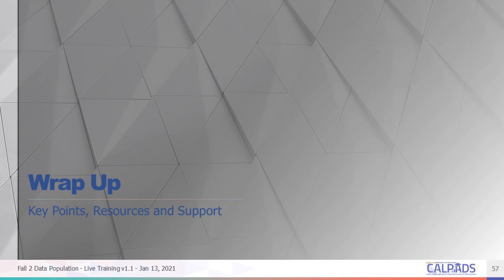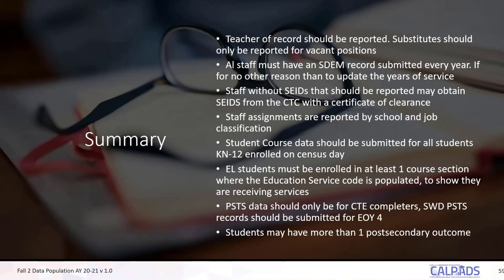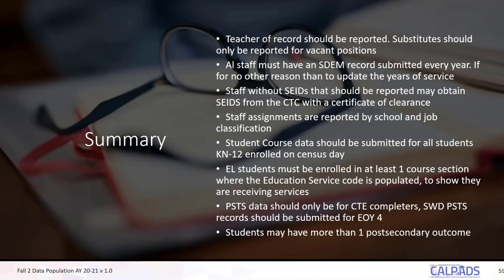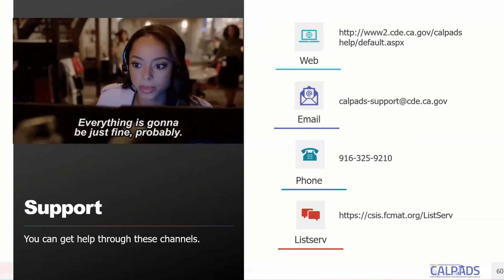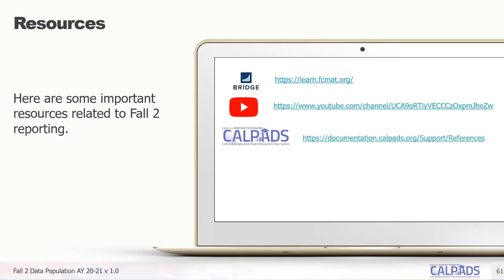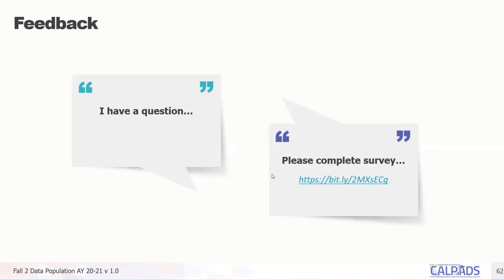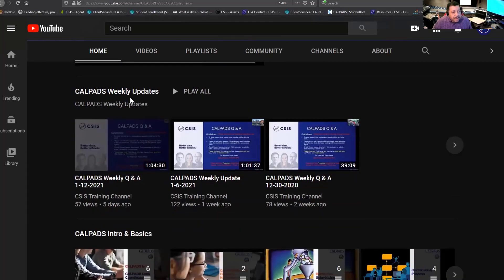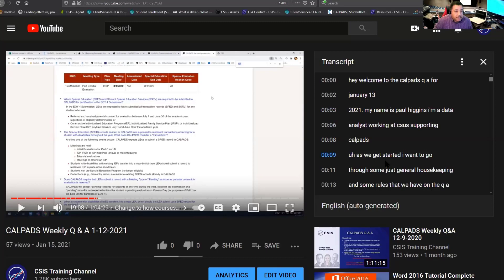20-21 Fall 2 Data Population Training - Module- G Wrap up Summary and Resources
Table of Contents:

00:00 - Wrap up
00:16 - Summary